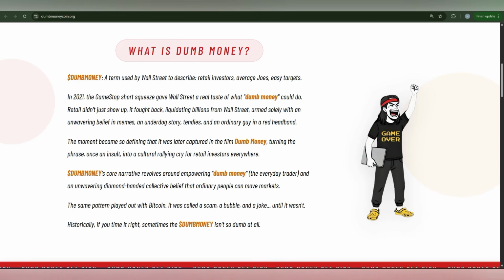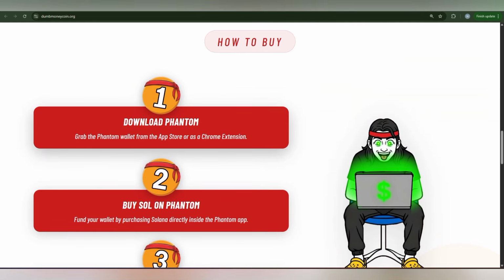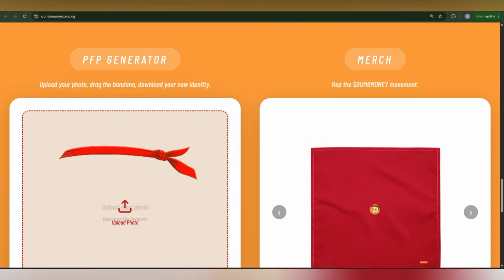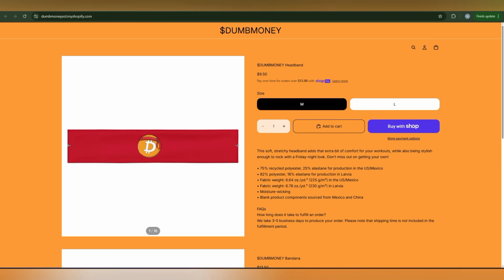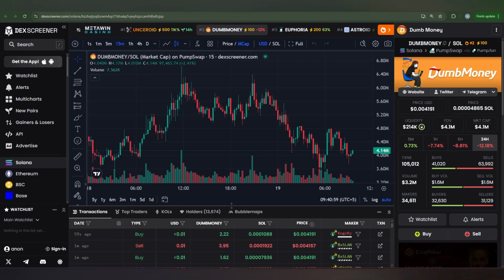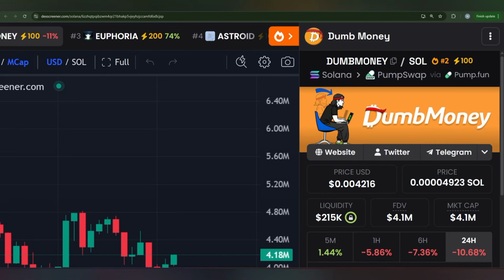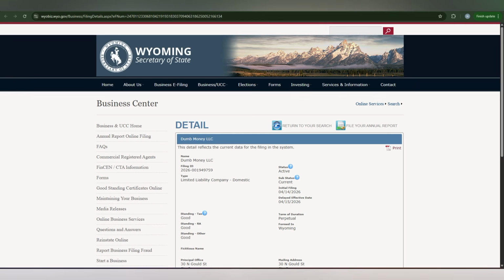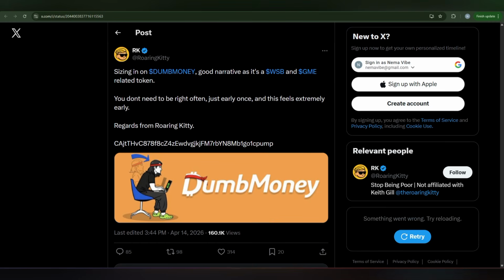$DUMBMONEY MEME TOKEN EXPLAINED | GLOBALLY LISTED REVIEW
Meme tokens on the Solana blockchain are community-driven digital assets inspired by internet culture, trends, and humor. Built on Solana’s fast and low-cost network, these tokens are easy to create and trade, which makes them popular among online communities.

Thanks A lot For Your Love ❤️